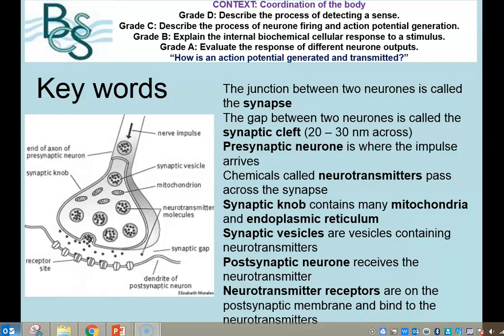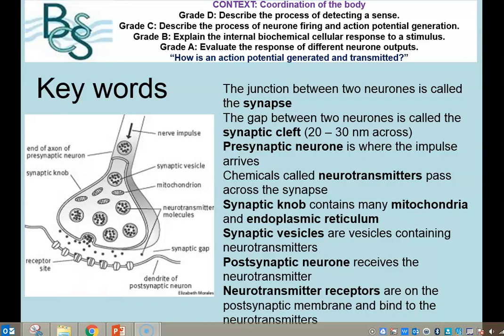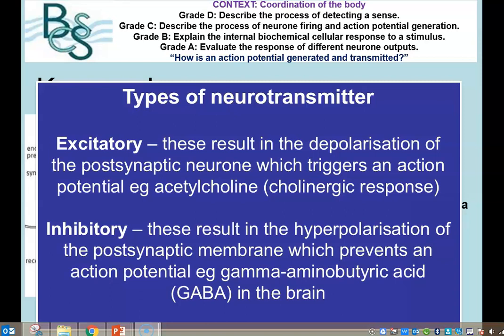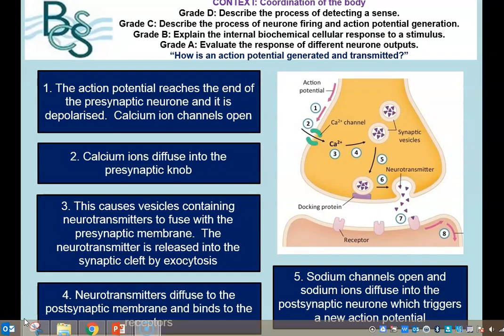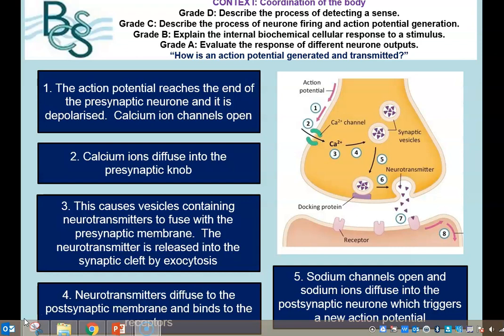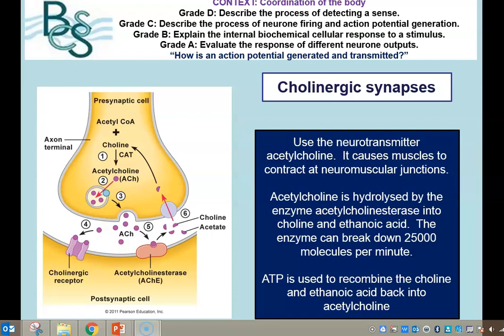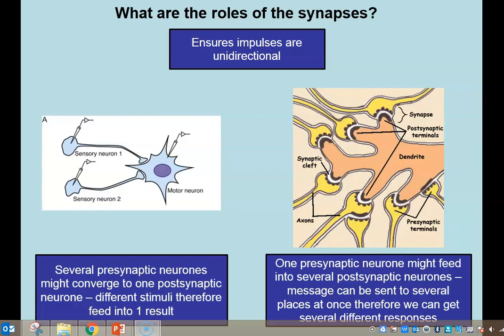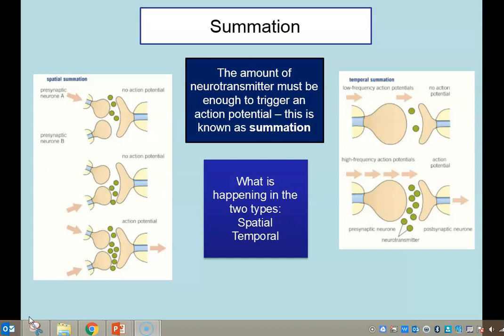13.5 OCR A level Biology Synapses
13.5 OCR A level Biology Synapses.
How neurotransmitters are produced and travel across the synapse.
Cholinergic responses
The role of synapses
What summation is and the 2 types spatial and temporal